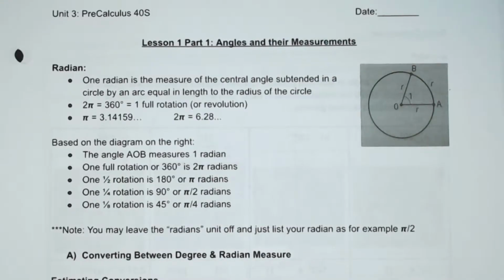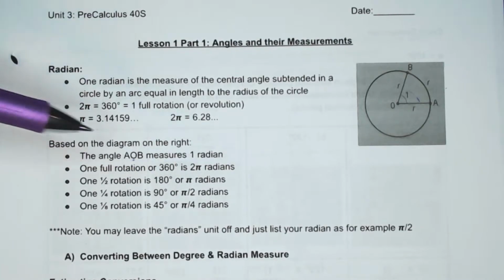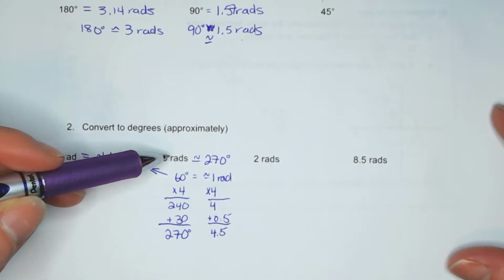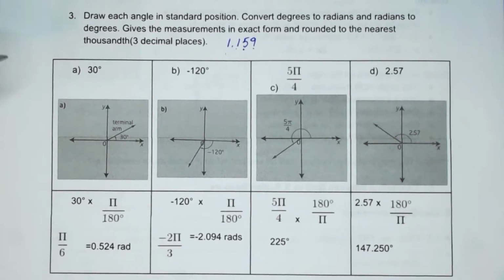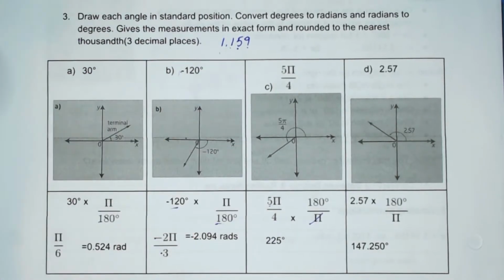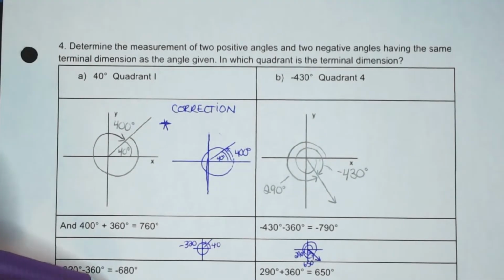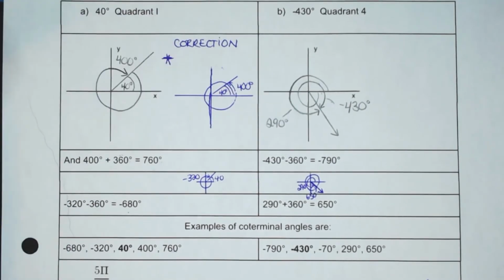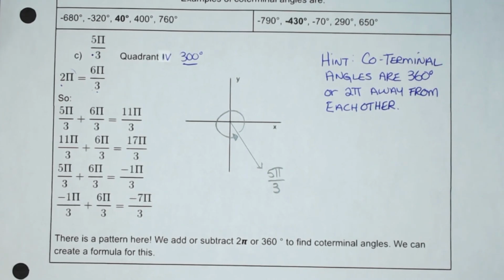Unit 3 - Lesson 1 - Part 1 - Angles and their Measurements